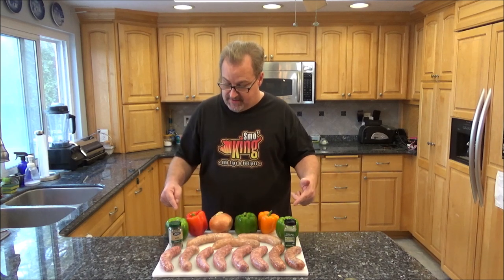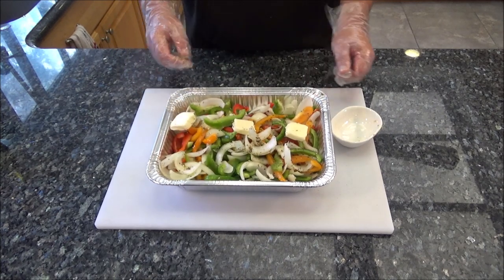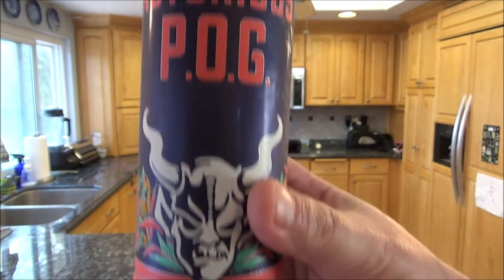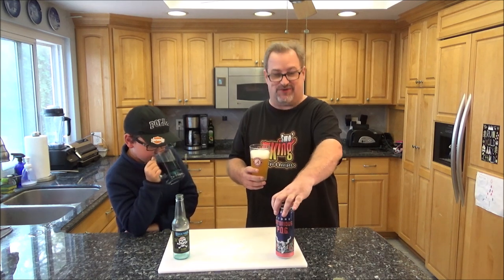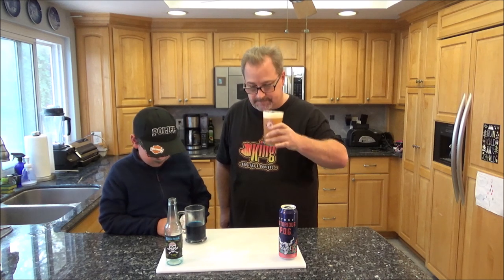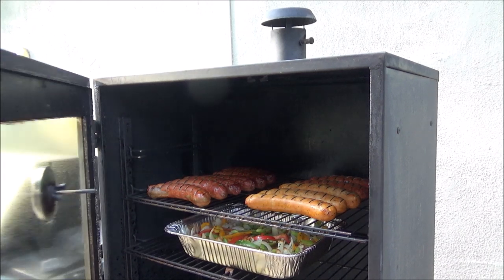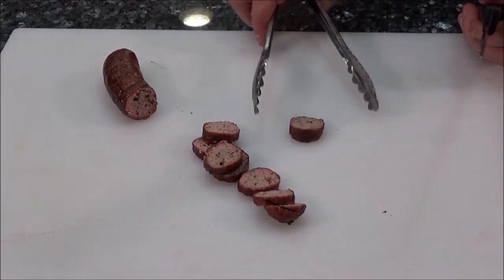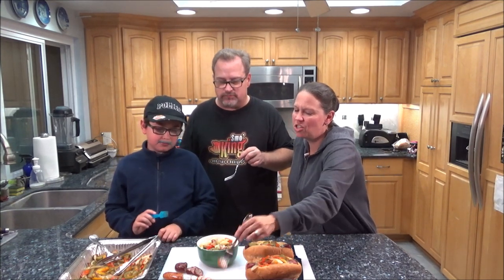Smoked Italian Sausage and Peppers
Have you every tried to smoke Italian Sausages and Peppers? It is very easy and adds a great smokey flavor that will sure to become a favorite.  This recipe is perfect for the beginner, as it is super simplistic yet produces great results.

Ingredients:

Italian Sausages (I used Pork and Chicken)
3-4 Peppers (I used 2 Green, 1 Red and 1 Orange)
1 Onion
1 Teaspoon Basil
1 Teaspoon Oregano
2-3 Teaspoons of minced Garlic
2-3 Tablespoons of Olive Oil
2-3 Tablespoons of Butter

Slice Onion and Peppers into small slices. Place in disposable pan. Sprinkle top with Oregano, Basil and Garlic. Pour a few Tablespoons of Olive Oil on top and Salt and Pepper to taste. Top with a few Tablespoons of Butter.

Heat smoker to 220-240 degrees Fahrenheit. Place Italian Sausages on rack with Pepper and Onions. I used a combination of Apple, Cherry and Hickory wood for smoking.

Smoke for 2-2 1/2 hours, until internal temperature reaches 165 degrees. Make sure to stir the Onion and Peppers a few times throughout the cooking process, as well as turning over the Sausages.

Serve in Buns  topped with the Onion and Peppers for a Delicious Italian Sausage sandwich. We also sliced some and added them with the Pepper and Onions to some pasta with fresh parmesan cheese.